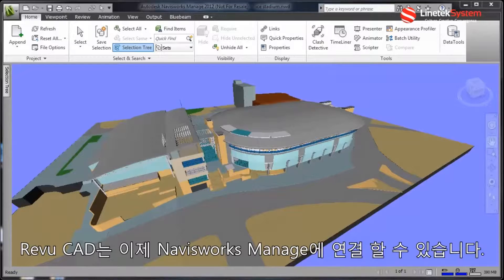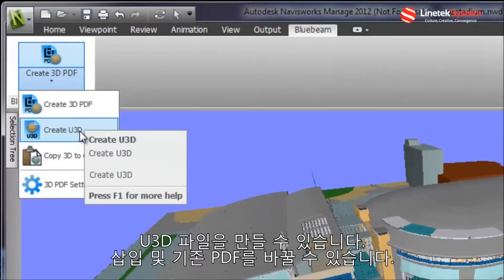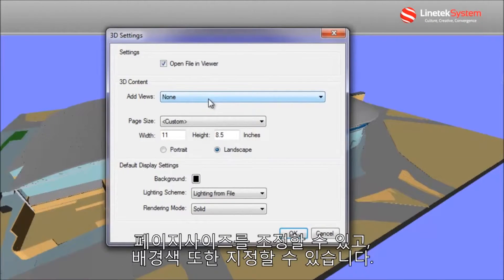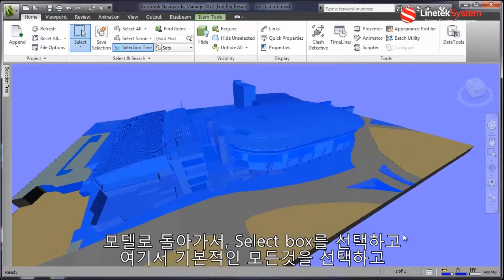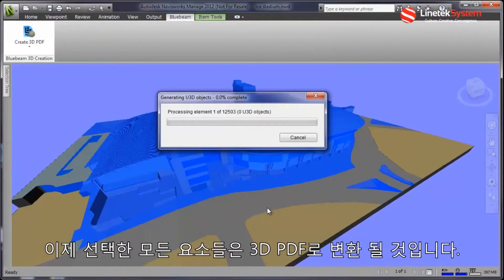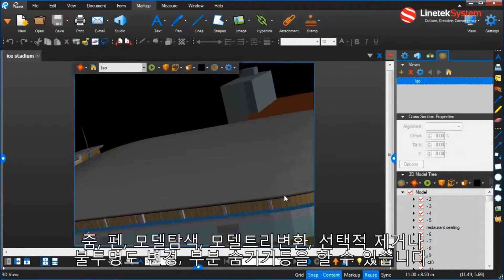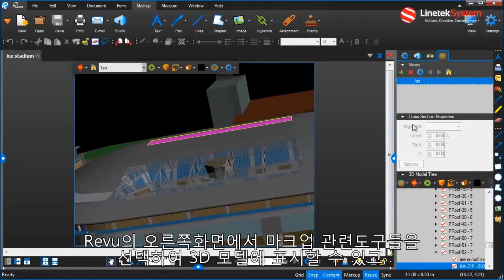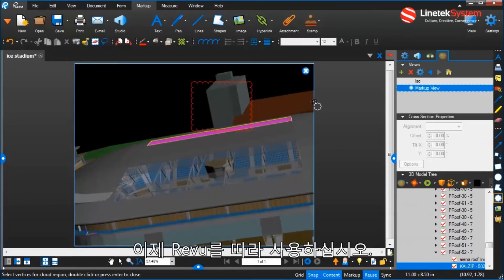Navisworks와 Bluebeam Revu를 활용한 3D PDF 생성 및 활용법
Navisworks 에서 3D PDF를 생성하는 방법과 Bluebeam Revu 에서 3D PDF를 활용하는 방법에 대한 영상입니다.